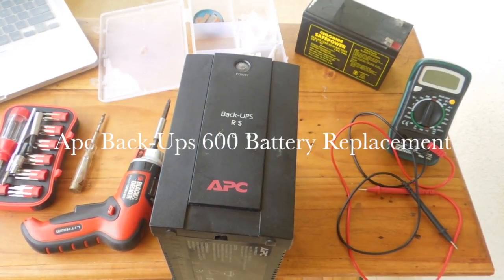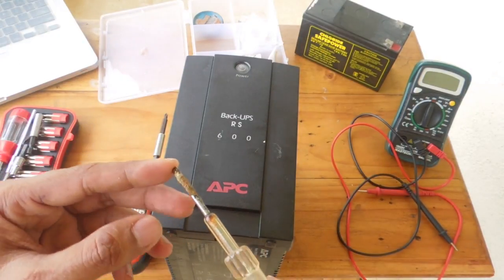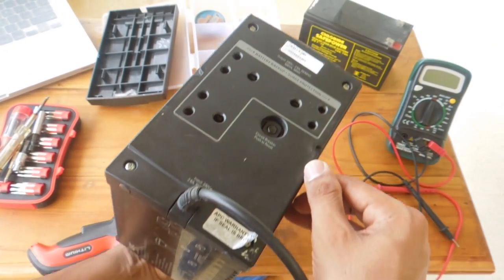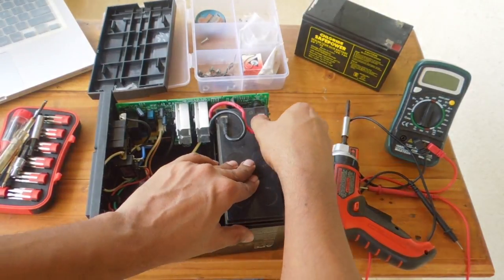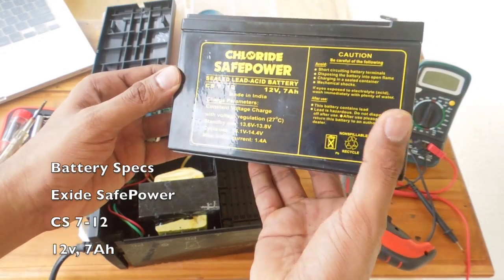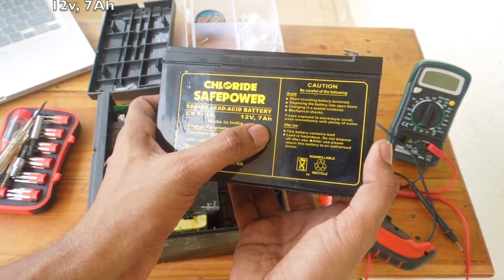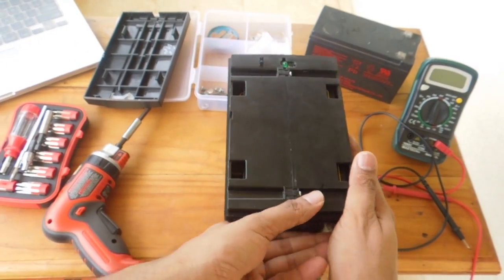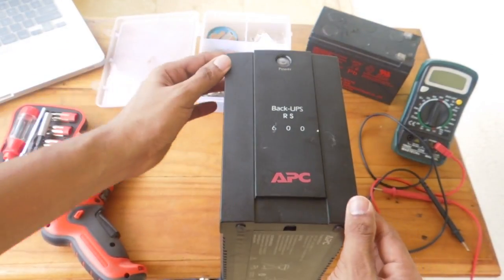Apc Back Ups RS 600, 500 opening and Battery Replacement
How to replace a bad Battery, which can save Money, compared to buying a new unit.
Battery Replacement on an Apc Back Ups600RS (BR600CI-IN)(BR500CI-IN)

Tools required:
Philips Screwdriver,
flat head screwdriver,
replacement battery:
Exide chloride safepower : cs7-12 (7Ah) ( or your choice of compatible battery make)

00:00 - Start Of Video
00:14 - Tools Required
00:25 - Part Required
00:29 - Disassembly
01:56 - Battery Removal
02:27 - New Battery
02:45 - Assembly
Please refer to the respected service guides for buzzer Sounds, Status Indicators etc. below
RS 600 (BR600CI-IN) User Guide: